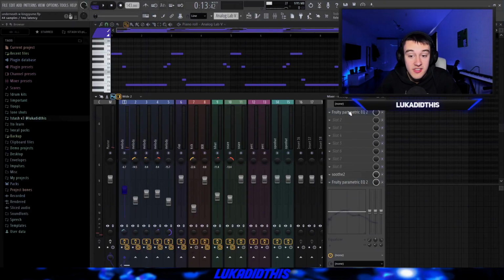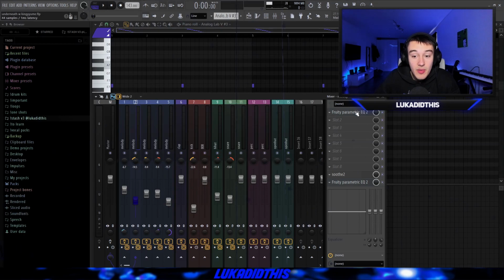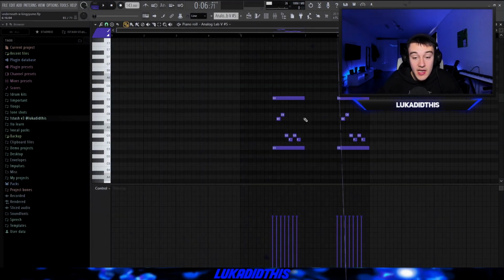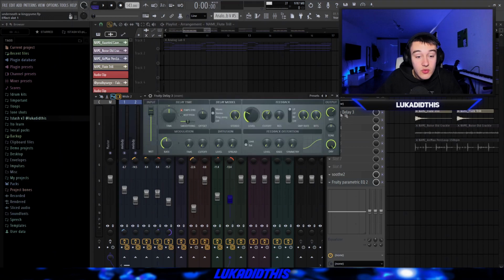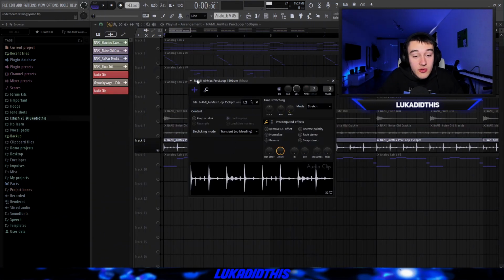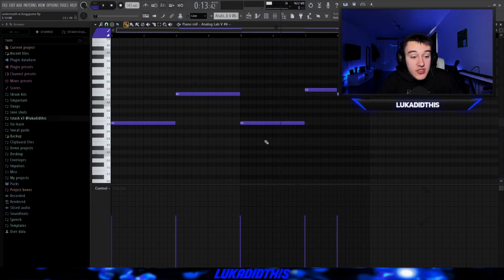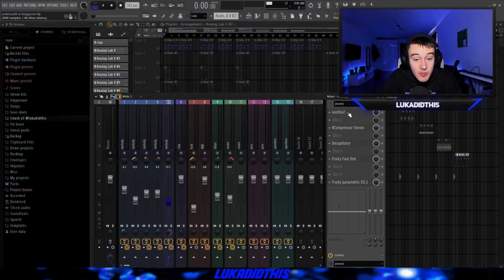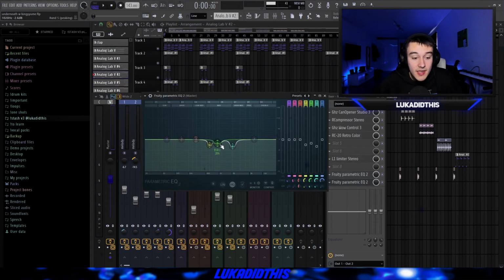How Cubeatz makes DARK Samples for Travis Scott & 21 Savage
In this video, we'll be taking a look at how Cubeatz makes crazy samples for Travis Scott and 21 Savage.

 Cubeatz is a crazy sample maker duo and this video will show you how they make crazy samples for some of the biggest names in the music industry. From Travis Scott to 21 Savage, Cubeatz is the go-to guy for crazy samples!

0:00 intro
0:31 sample preview
0:58 synth pattern
1:52 synth lead pattern
2:39 lofi key pattern
3:10 brass pattern
3:36 flute trill
4:23 vinyl crackle
4:51 perc loop
5:35 choir pattern
6:14 bassline
7:03 processing the sample
7:52 finished sample
8:19 outro